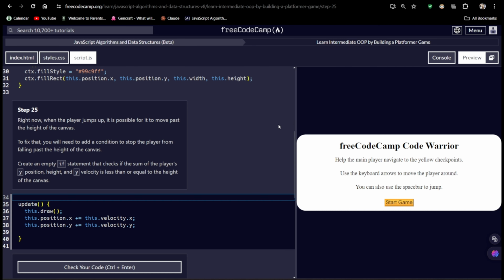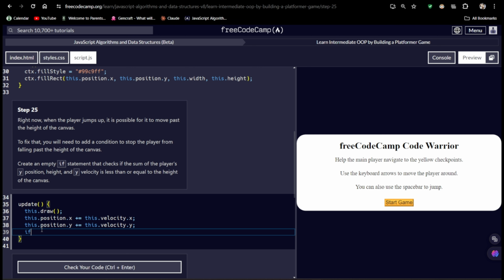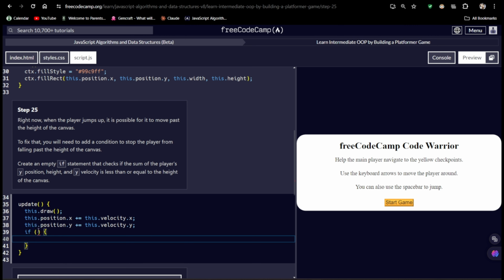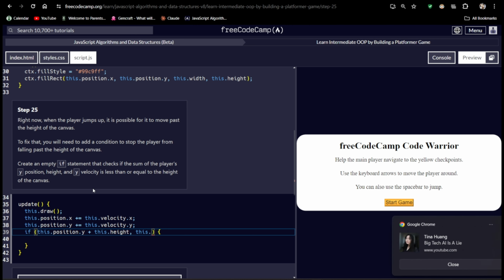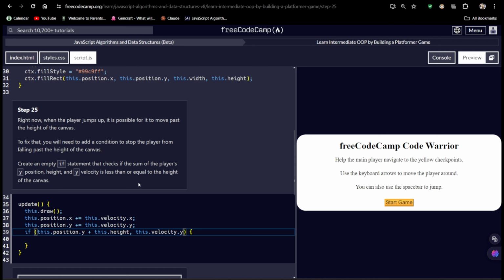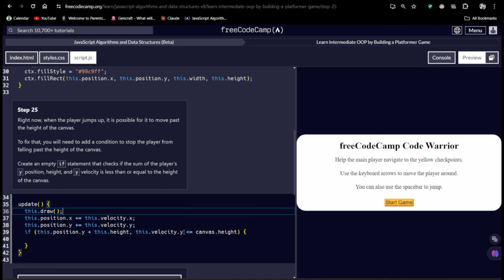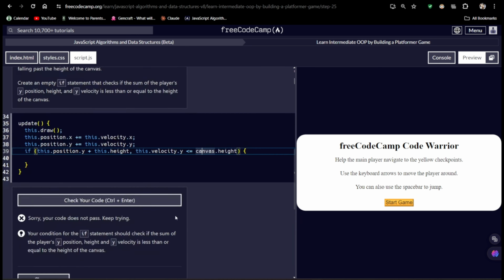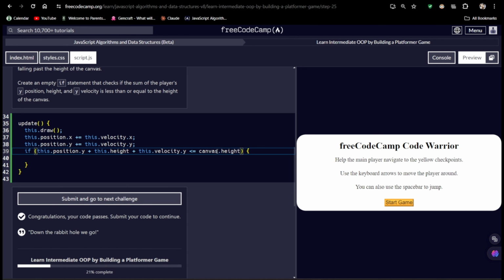Intermediate OOP PlatformerGame 25